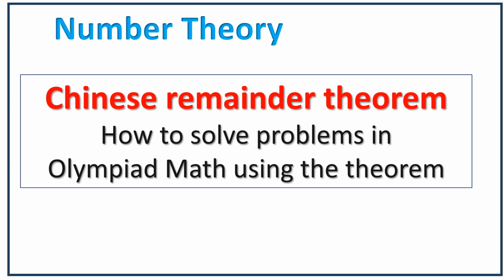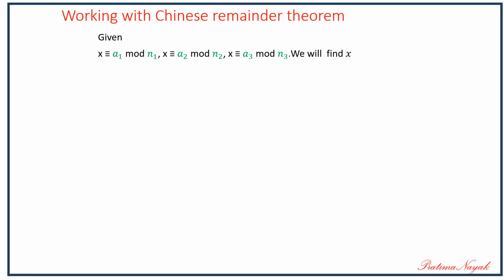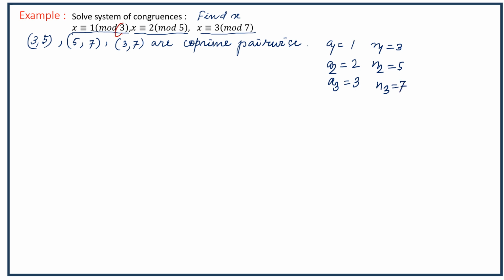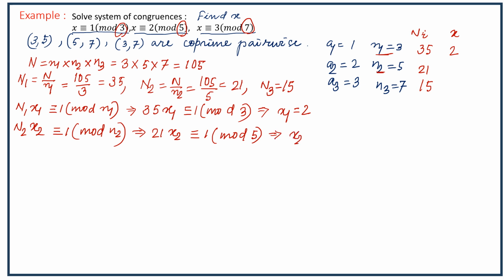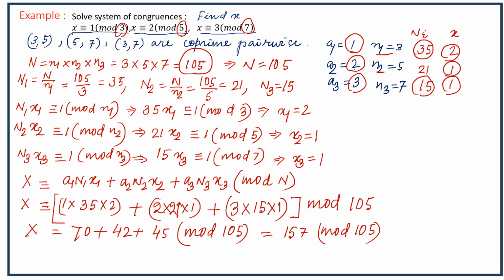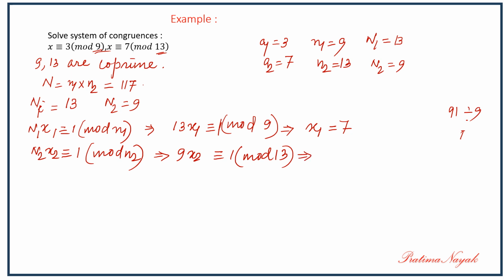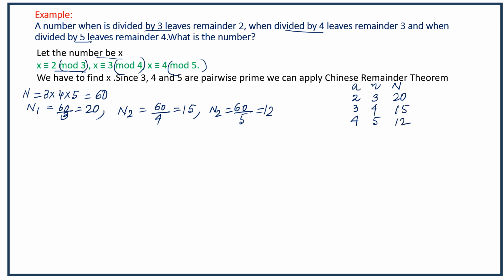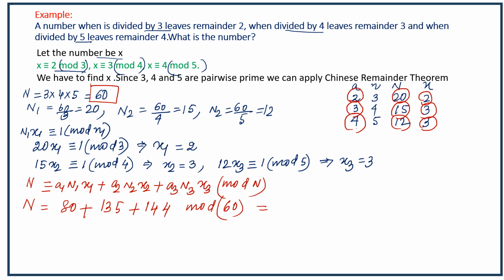How to solve Math Olympiad questions using Chinese Remainder Theorem